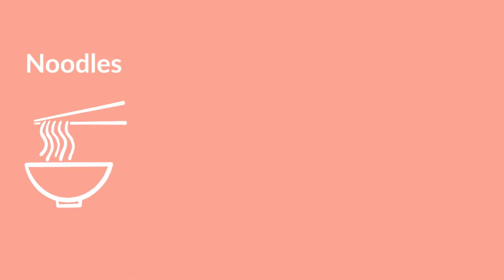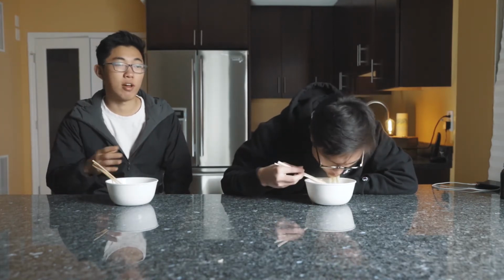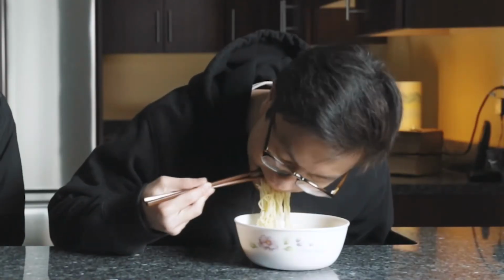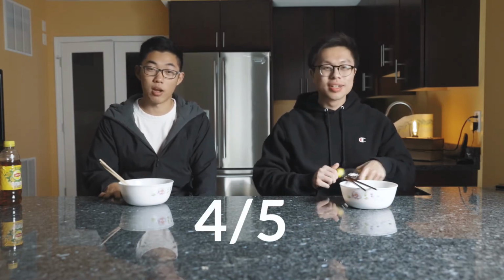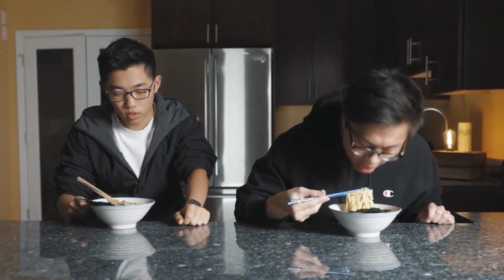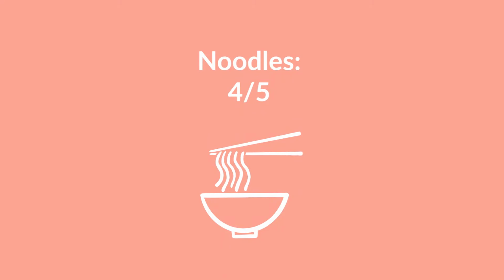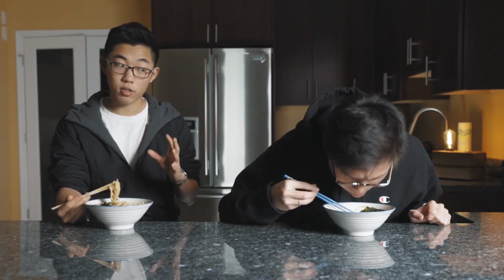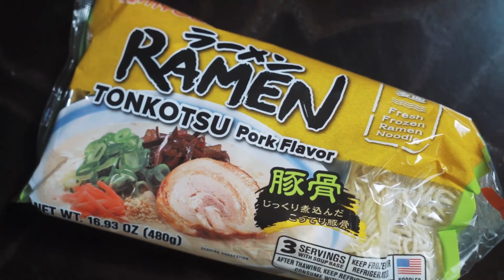Which is the Best at Home Ramen?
A fun little collab video with my friend Josh in the style of Worth It comparing three different instant ramens at three different prices.

Filmed by Josh and Kyle
Edited by Josh